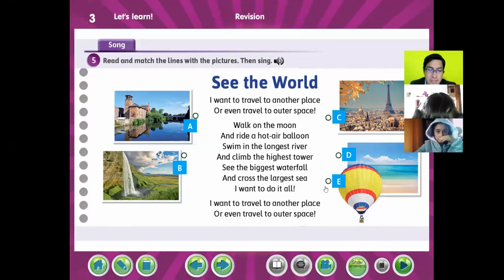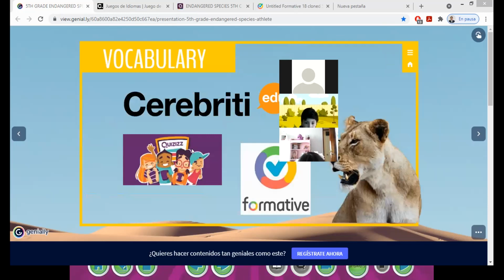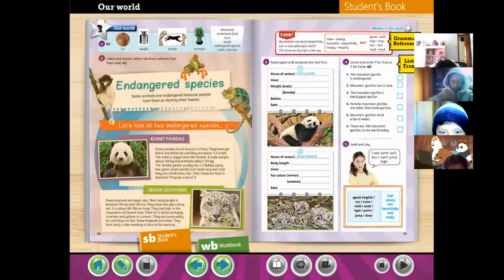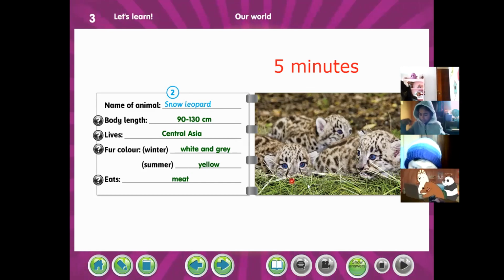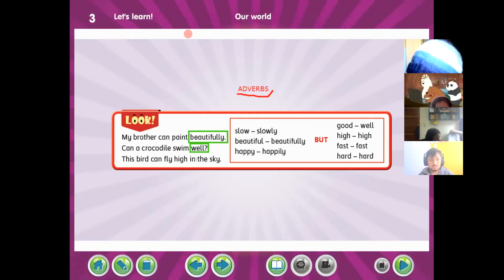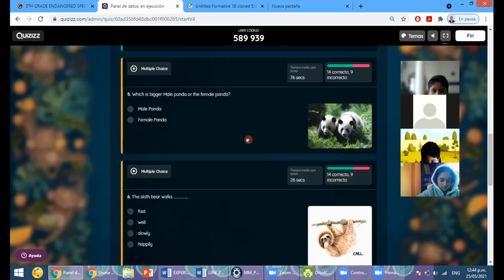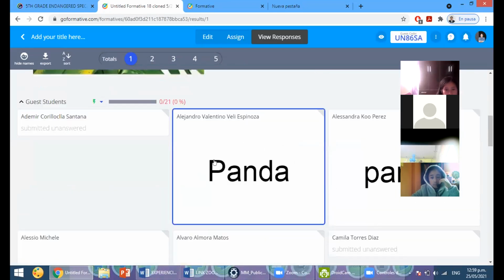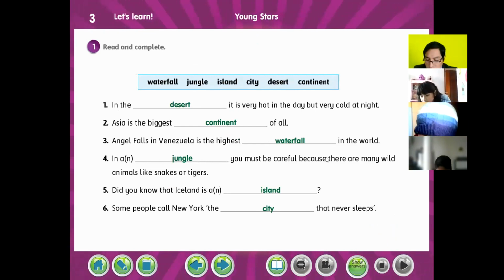ENGLISH CLASS 3-5TH A: ENDANGERED SPECIES - WORKBOOK